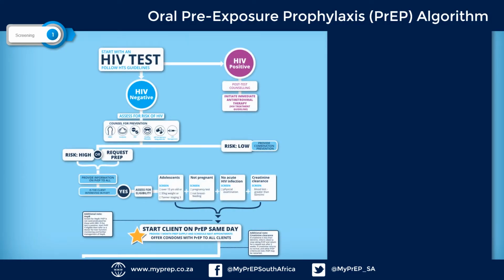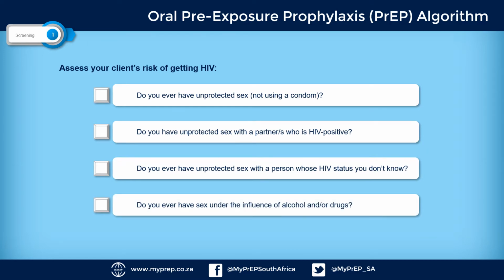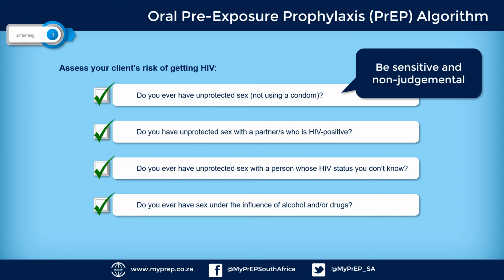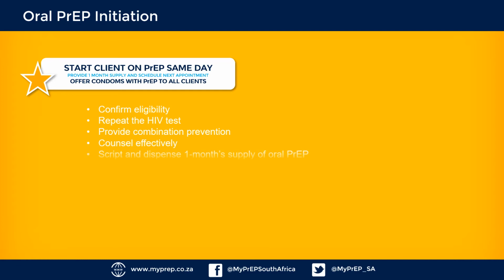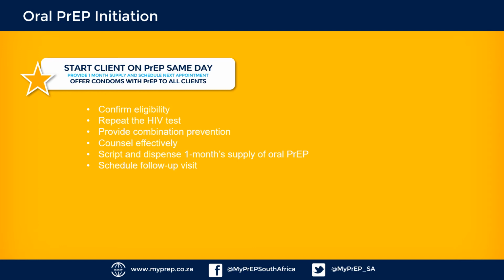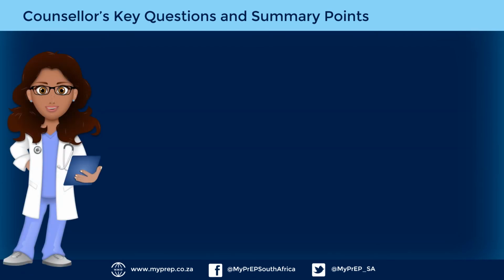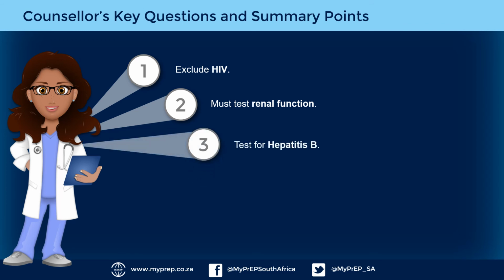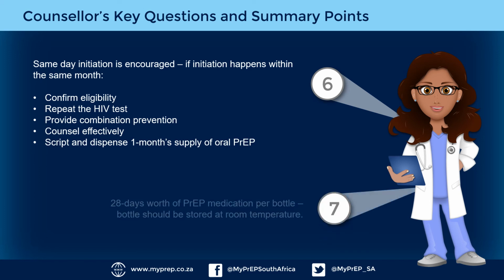Online course: Counselor's guide to oral PrEP pt 2 of 5